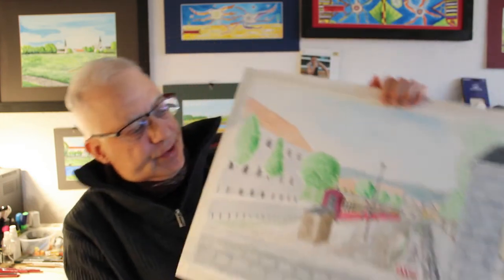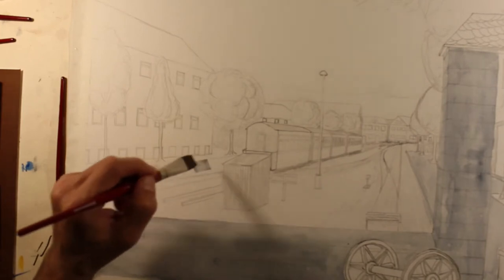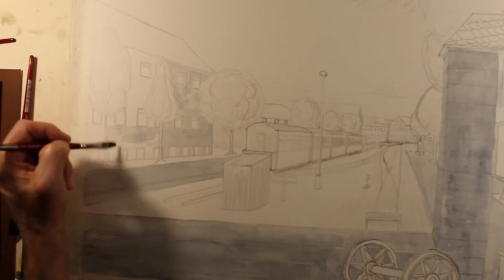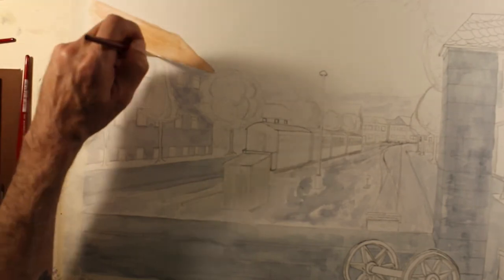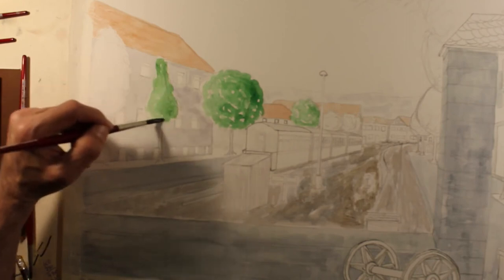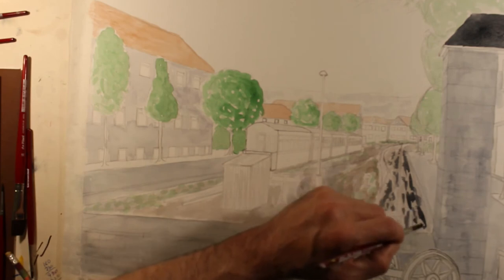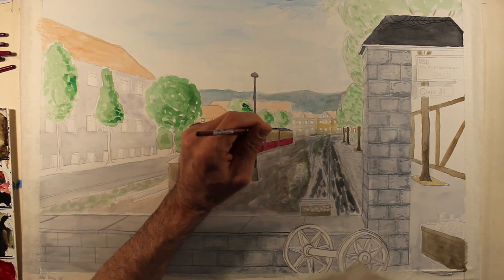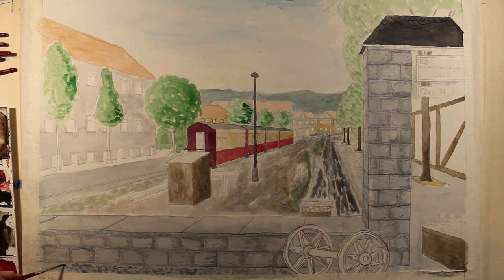ep4se2021-- another big landscape painting.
this is part one of 3 episodes on doing a large landscape painting. the scene is the train station at Wernigerode Germany  where the Hartz narrow gauge railroad has a connection.